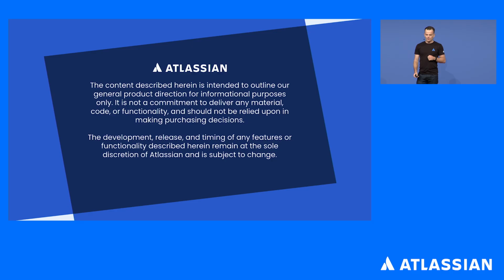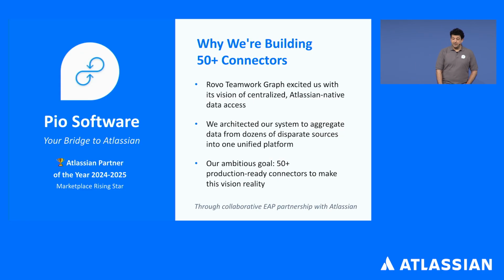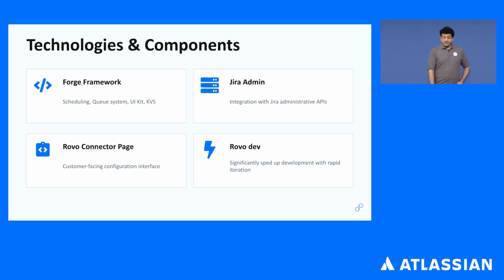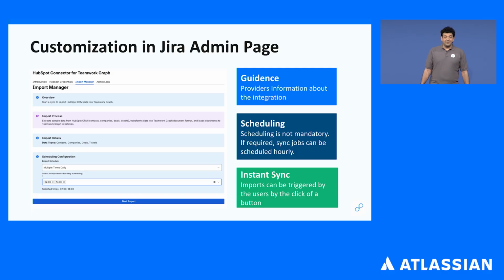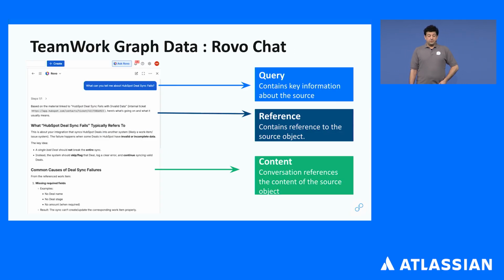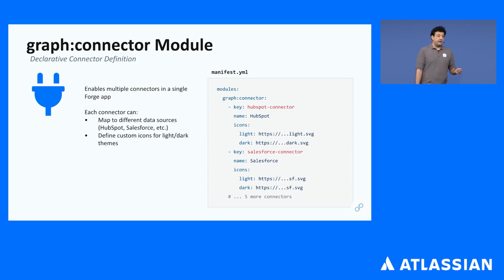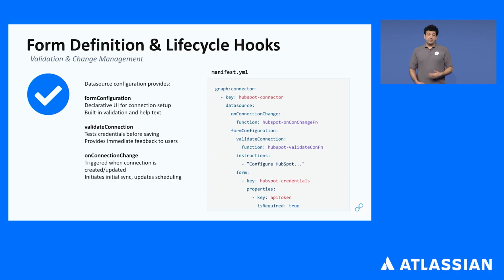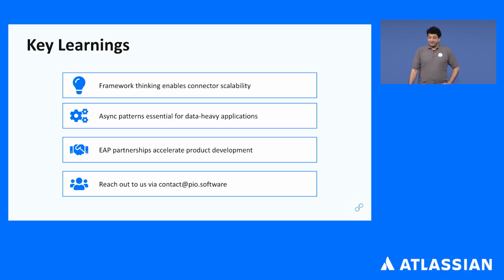Atlas Camp 2026 - Teamwork Graph Connectors: Connecting the invisible work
In today’s hybrid world, collaboration data is scattered across countless tools — Jira, Confluence, Slack, Google Workspace, Notion, and beyond. While each system holds valuable insights, none provides the whole picture of how teams actually work.

Pio Software’s Teamwork Graph Connectors unify these fragmented data sources into a cohesive knowledge graph, mapping relationships between teams, projects, and information across platforms.

This talk is relevant for every Atlassian builder facing integration chaos. It’s unique because it goes beyond APIs — showcasing how to architect meaningful cross-tool intelligence that powers automation, analytics, and AI-driven insights within Atlassian Cloud.

Key takeaways:

- A blueprint for building scalable cross-product data integrations using Atlassian Forge and external Graph APIs (Github, Microsoft, etc.)
- Real examples of how Teamwork Graph Connectors make it possible to visualize team relationships across Jira, Confluence, and third-party systems
- Best practices for syncing identity, context, and work items across tools without compromising data privacy
- Hands-on inspiration to build smarter Atlassian apps — ones that understand the organization’s work graph, not just process its tickets

This session targets:
- Developers & solution architects building integrations or analytics on top of Atlassian Cloud.
- Atlassian Marketplace partners exploring ways to enrich their apps with external intelligence.
- Enterprise admins & data engineers who manage complex hybrid toolchains.

Chapters:
0:00 Intro
0:37 What is Teamwork Graph?
2:37 50+ data sources with Forge
3:56 Pio's framework
5:58 Rovo connector
6:40 Unified Storage
8:35 Teamwork graph data
10:31 Rovo connectors
13:32 Lifecycle hooks
15:48 EAP Impact
17:19 Q&A